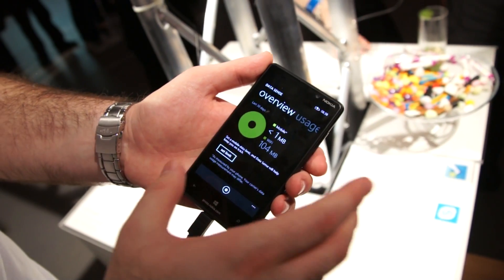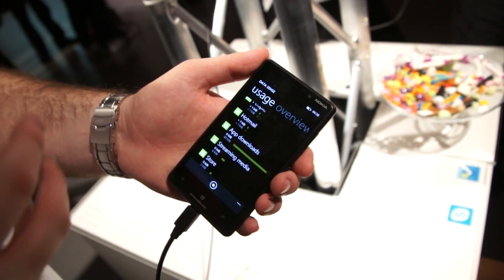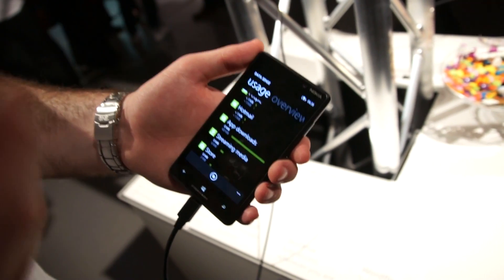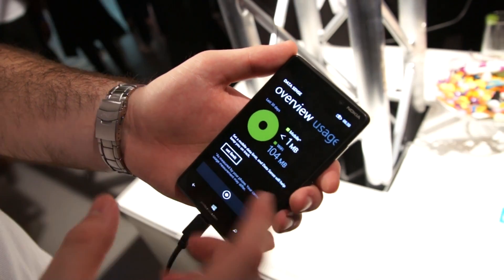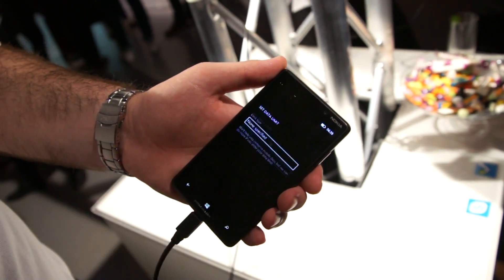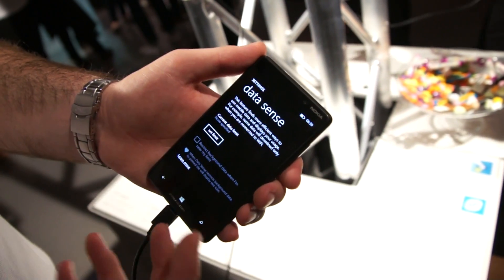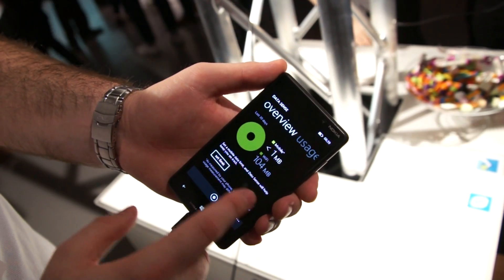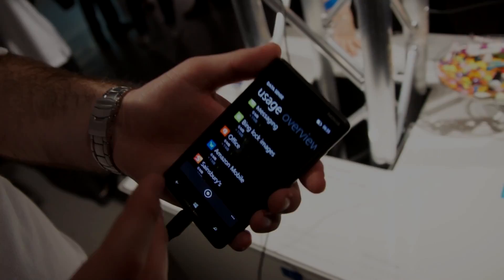Microsoft Windows Phone 8 Data Sense: hands on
A short demo of Data Sense, a new feature announced by Microsoft at the launch of Windows Phone 8 in San Francisco.